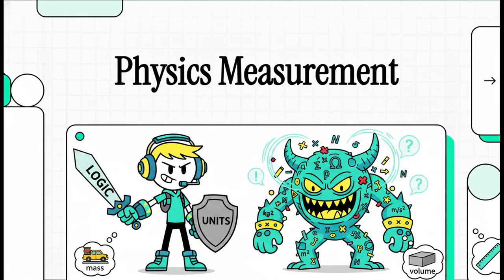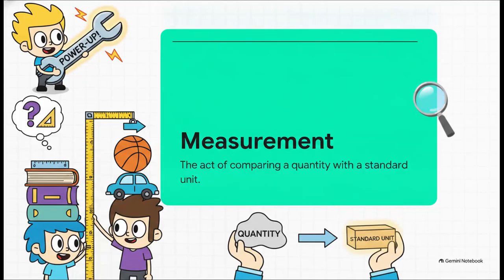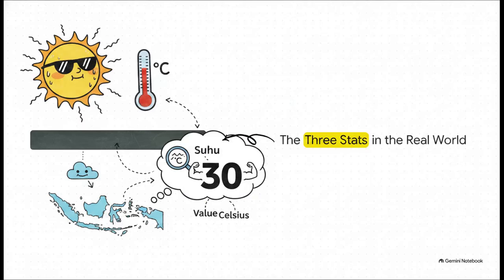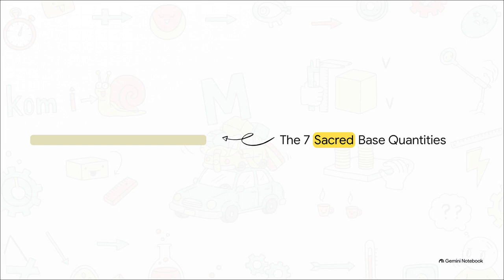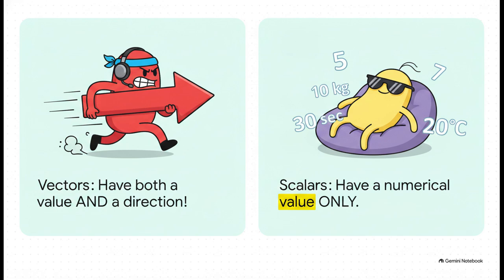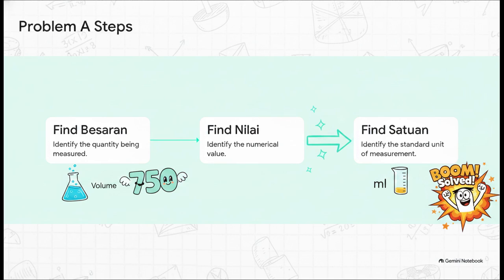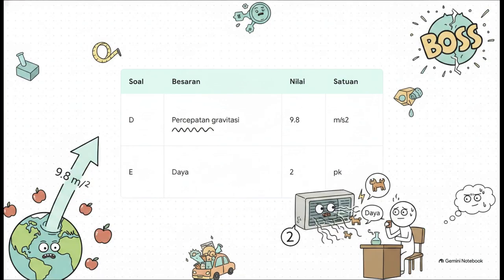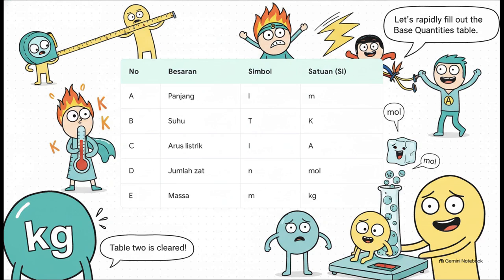STOP Failing Physics Math! 📏 (Unit Conversion & Measurement Practice Made EASY)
Master Physics Measurement & Unit Conversions – Do you get stuck trying to turn "kuintal" into "kg" or "km" into "dm"? In this video, we ditch the boring textbooks and solve Ibu Ika's Latihan I and II step-by-step using high-energy animation.
If you need to ace your next science test on Base and Derived Quantities, this walkthrough shows you exactly how to identify values and units in real-world scenarios—from water bottle volumes to tire pressure.
📌 CHAPTERS / TIMESTAMPS
00:00 - Why Physics Math is a Nightmare
01:00 - Identifying the Big 3: Besaran, Nilai, & Satuan (Latihan I)
02:30 - Base Quantity vs. Derived Quantity Practice
04:00 - Unit Conversion Secrets: Tons, Kgs, & Kuintals
05:30 - Length & Area Math: km to dm and m² to cm²
06:45 - MKS vs. CGS: Volume Calculations
07:15 - Pro-Tips for Perfect Exam Scores